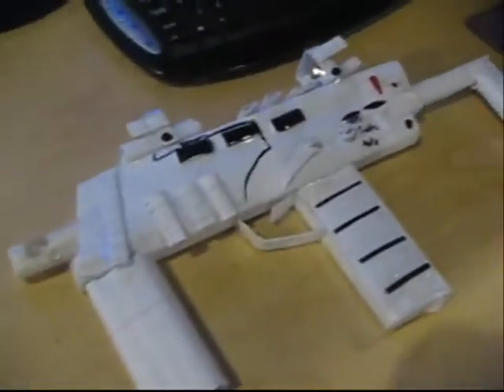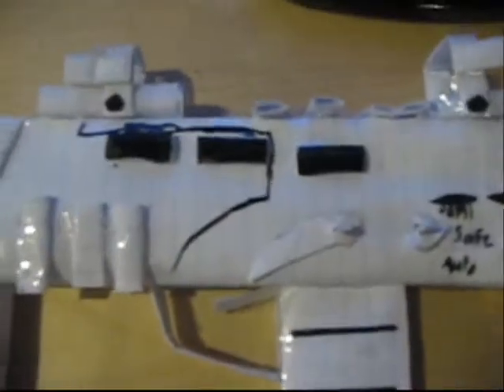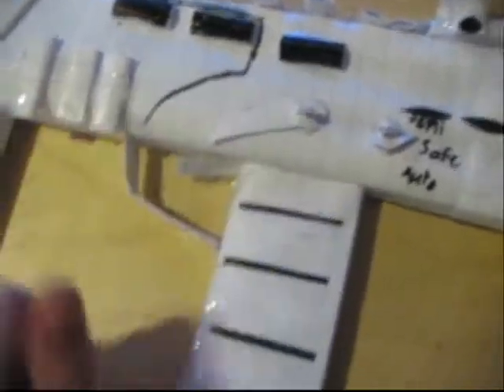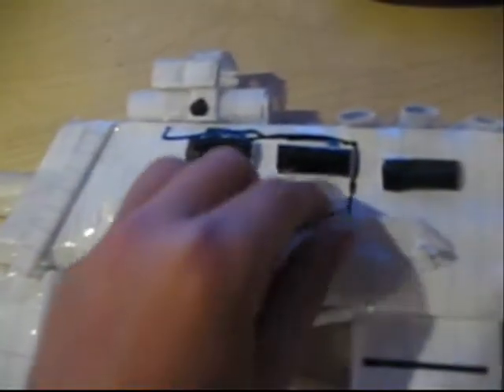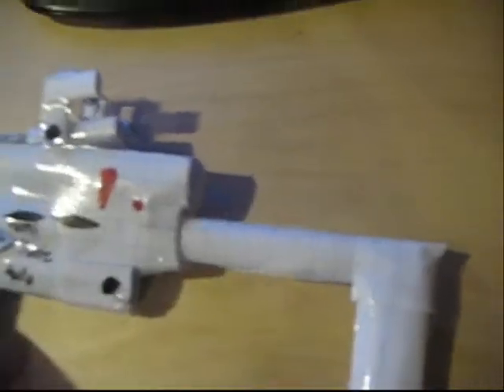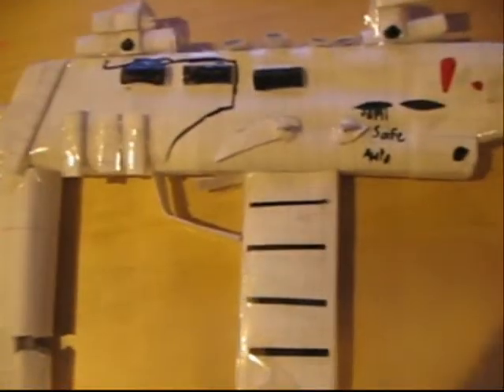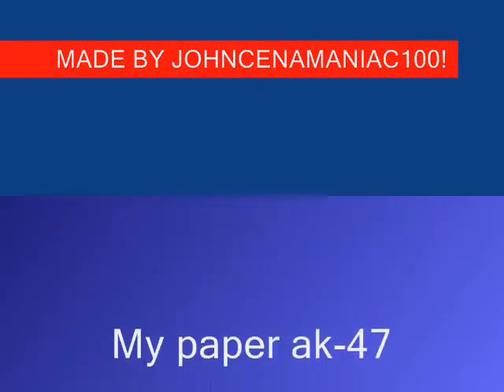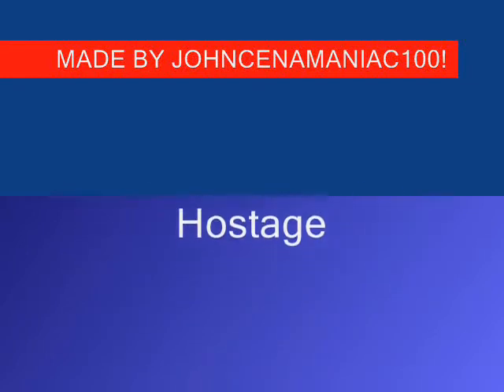paper MP7 *HIGHLY DETAILED*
This is the best and highly most detailed paper gun i have ever made. it even beats my ak-47(just by alittle)